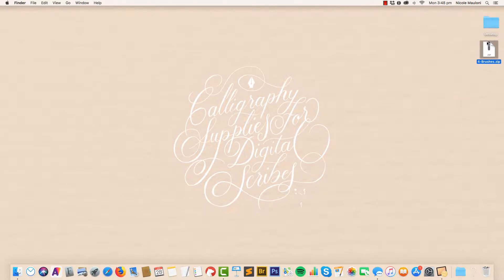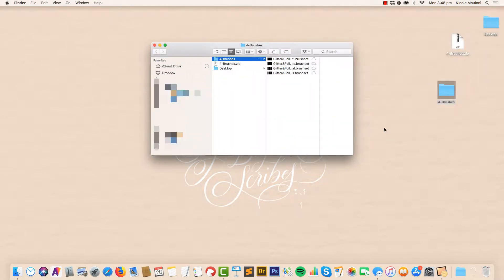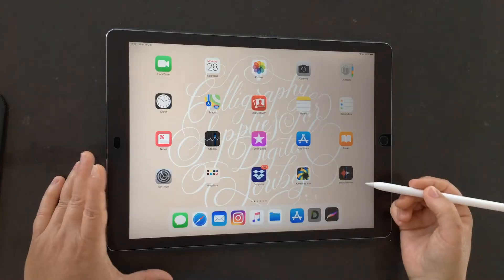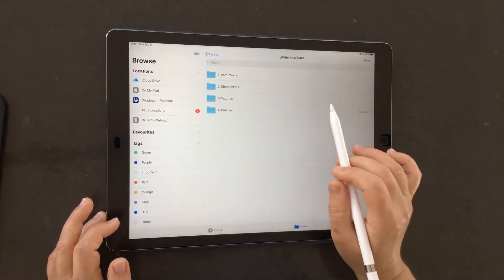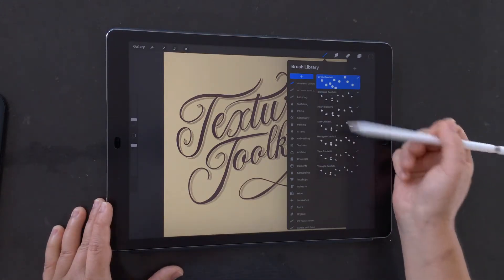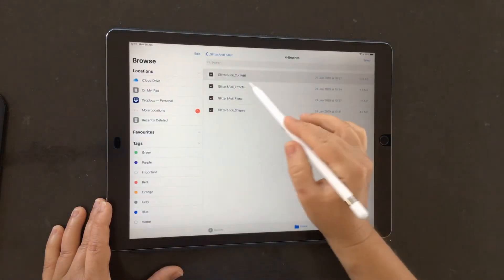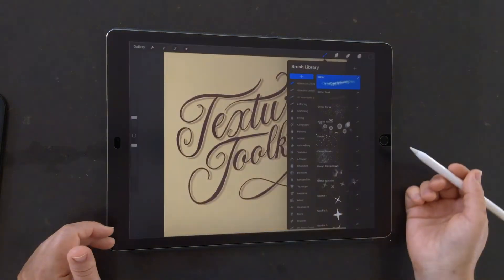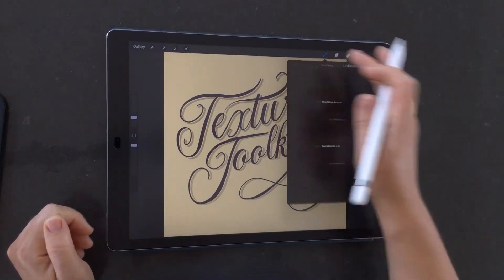How to Install custom Procreate Brushes (computer + iPad method)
This video shows how you can unzip and install custom Procreate Brushes on your iPad using your Computer and Dropbox.